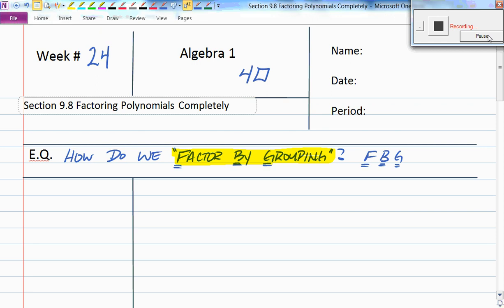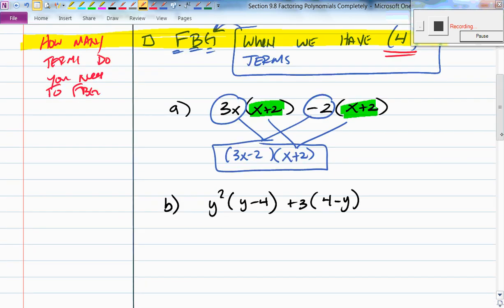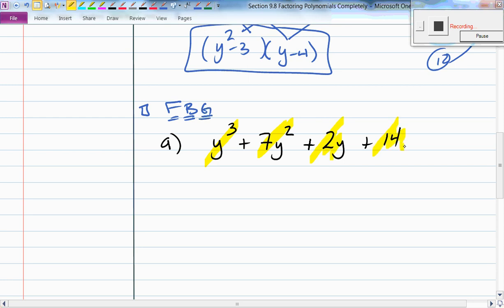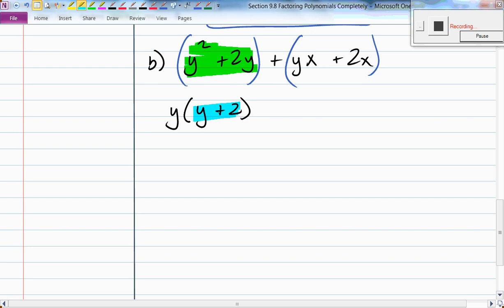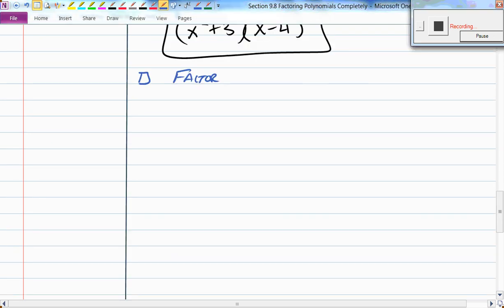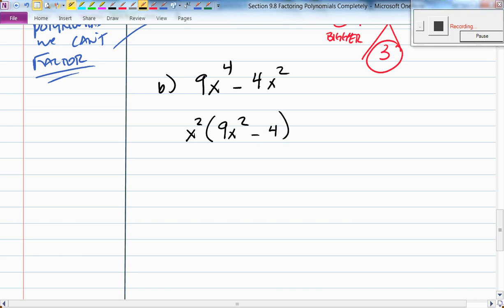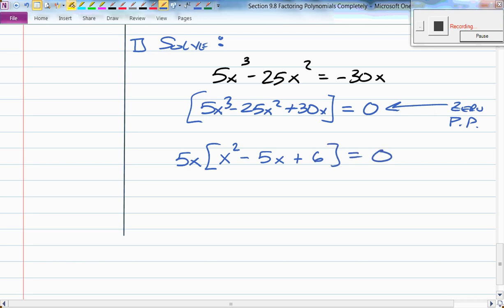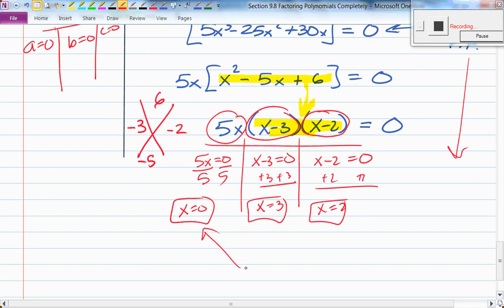9 8 Factoring Polynomials Completely Video